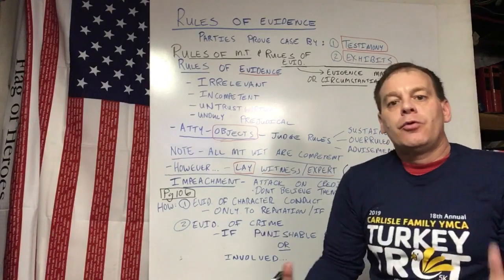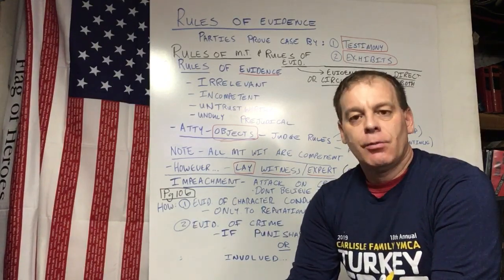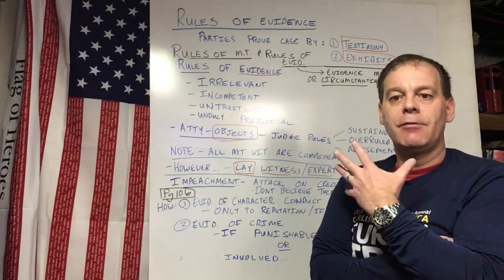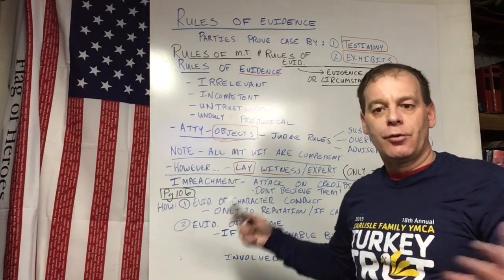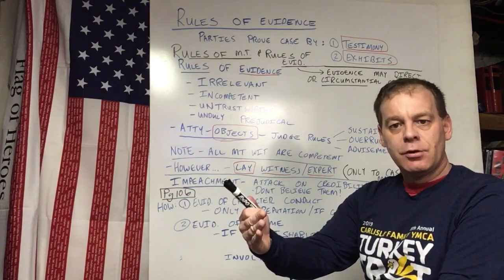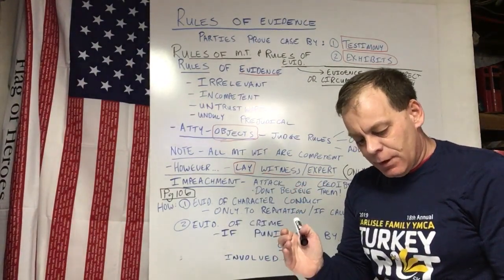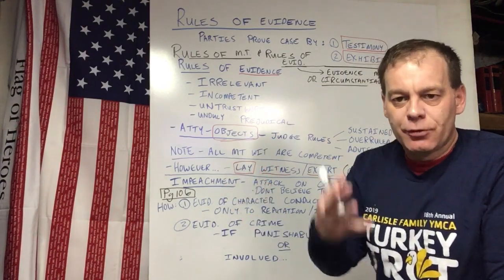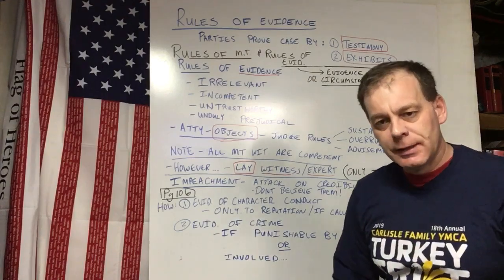Week Four - #12 - Rules of Evidence Part 1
Classical Conversations, Challenge B, Mock Trial,